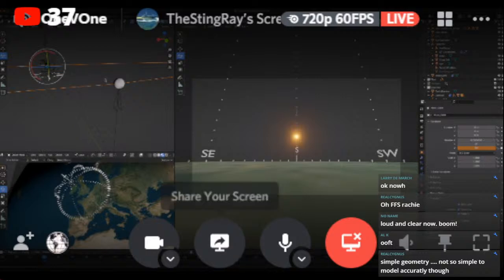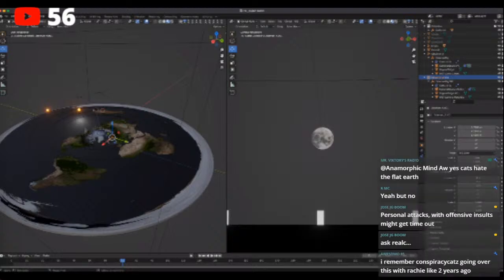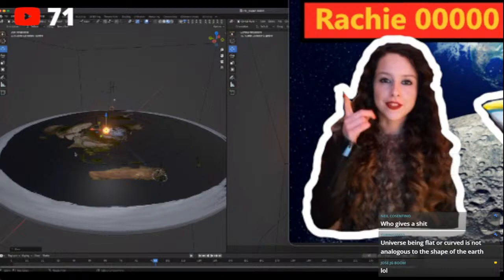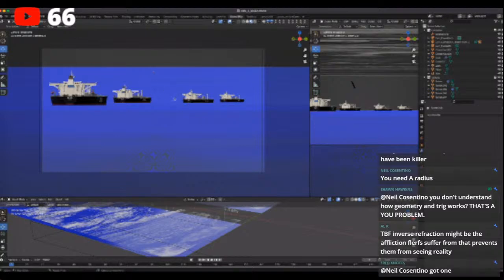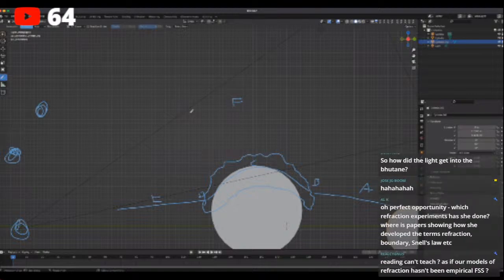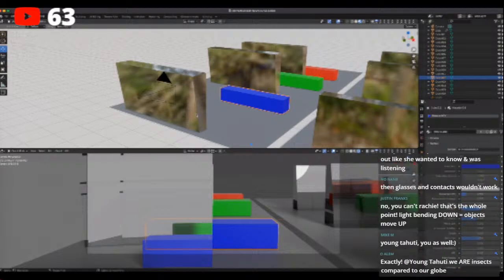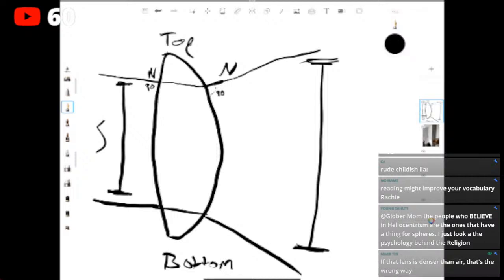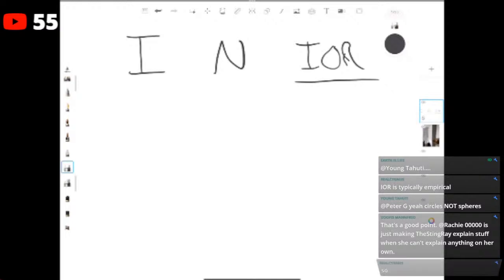Rachie 00000 Versus The StingRay Discussion - LIVE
To all channel Members - Thank You. DM me, any questions, comments, or concerns  on Discord

👍 or 👎PLEASE BOOM Like or Dislike